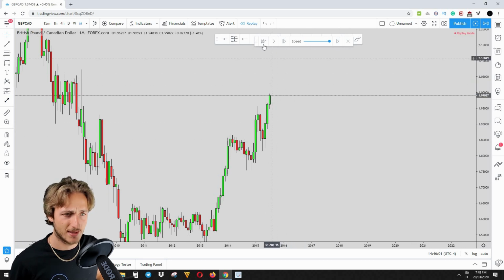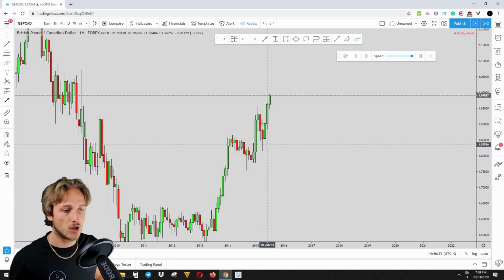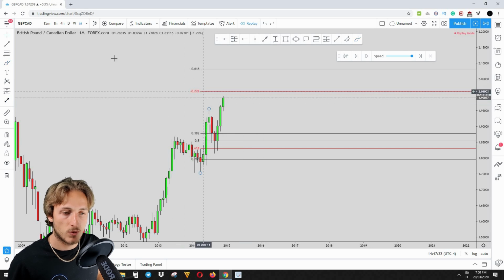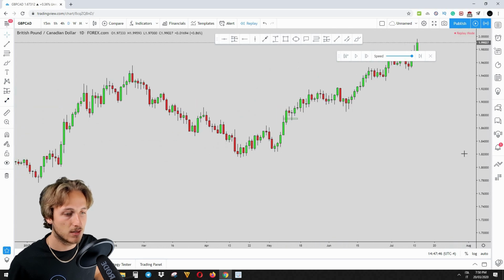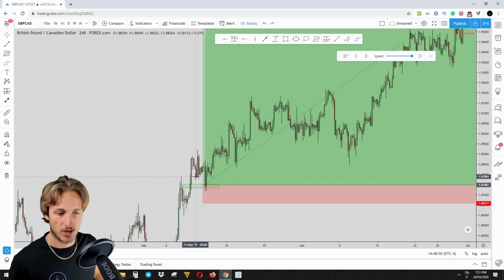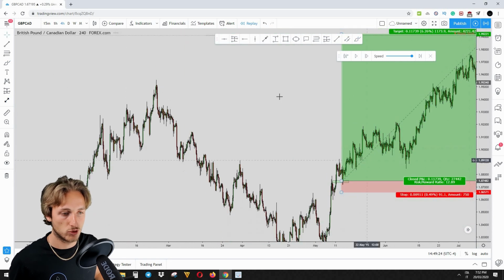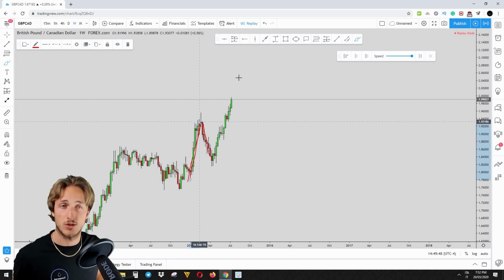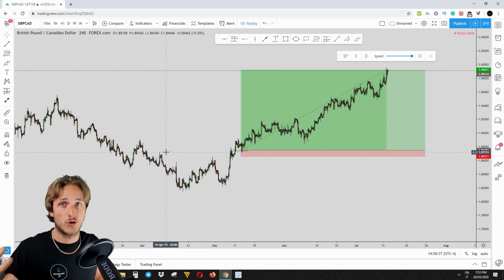Best Pairs To Improve Your FOREX Trading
In this video, you will learn which are the best forex pairs to trade.
Knowing how you are supposed to be approaching your forex trading in relation to your watchlist is very important, and its exactly what you will learn in this video.